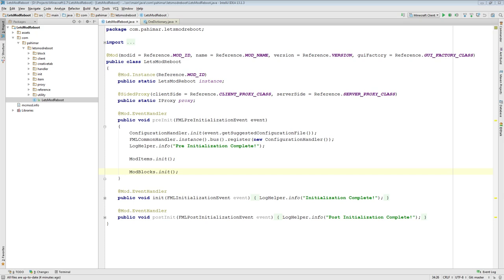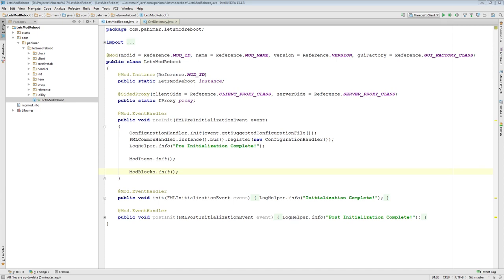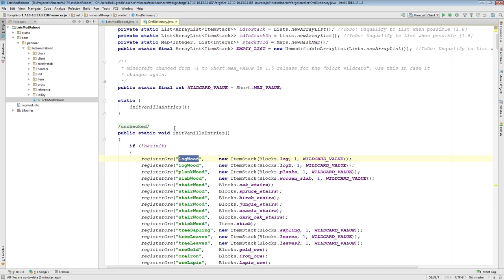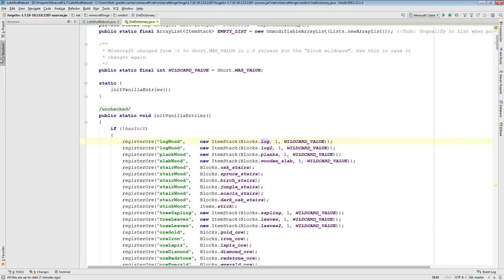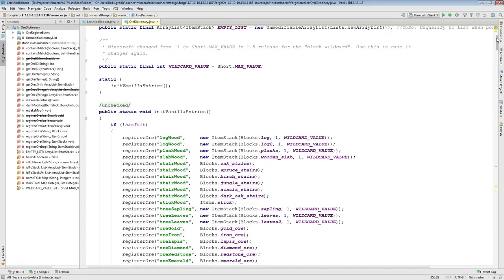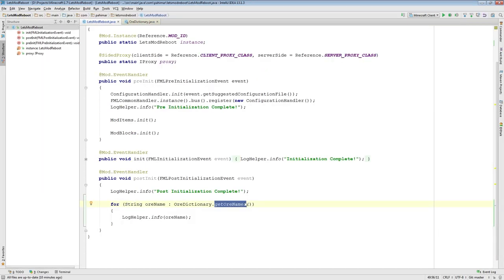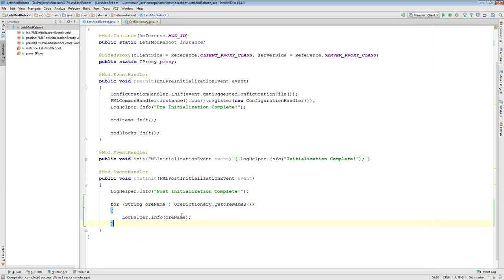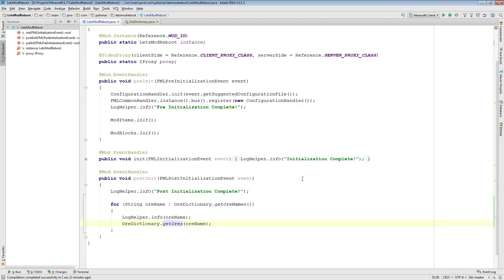Let's Mod Reboot - Episode 13 - MinecraftForge OreDictionary